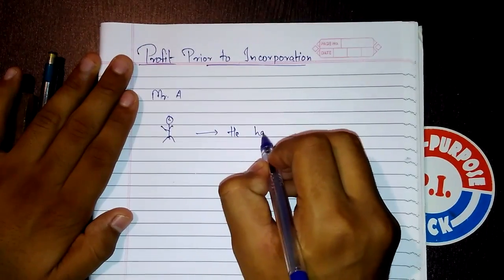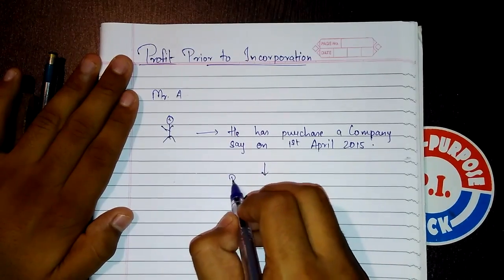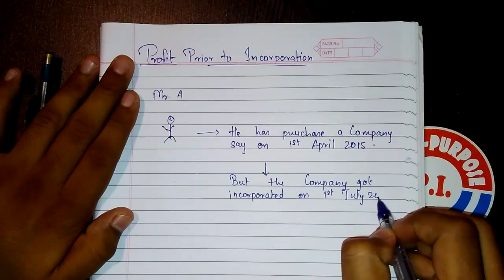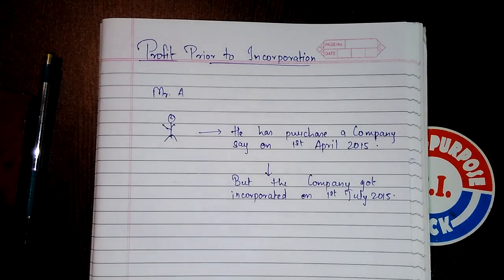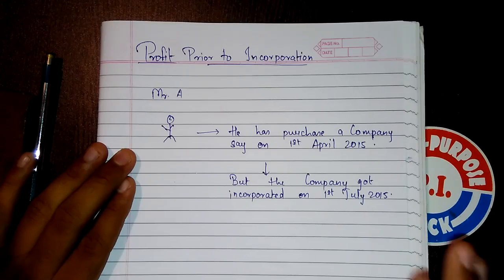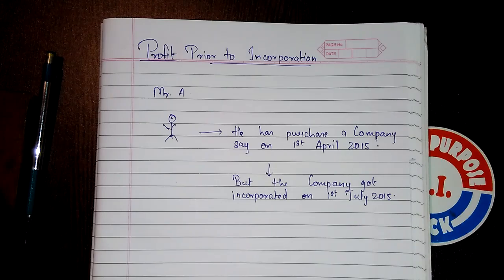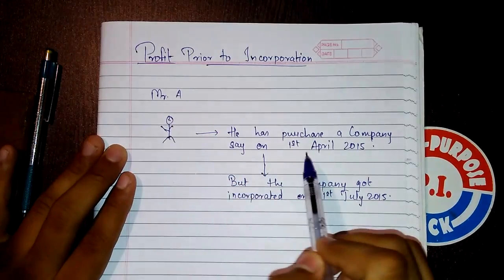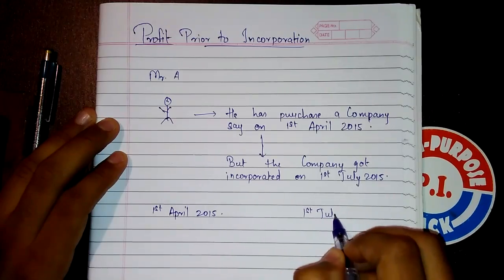CA-IPC Accounts Group-1 Profit Prior To Incorporation [PPI] part-1